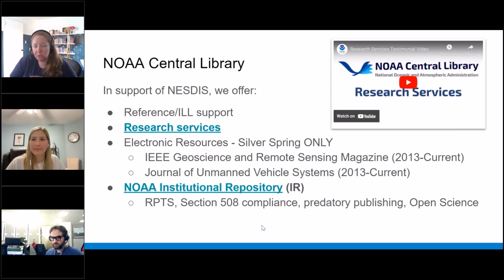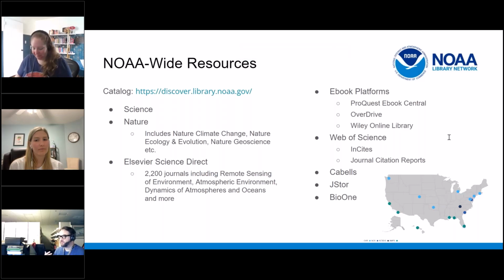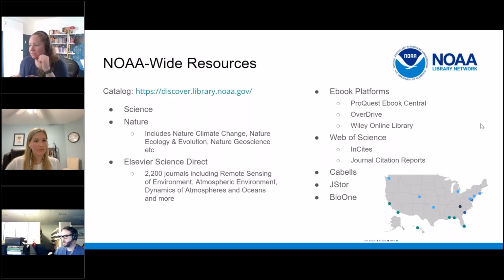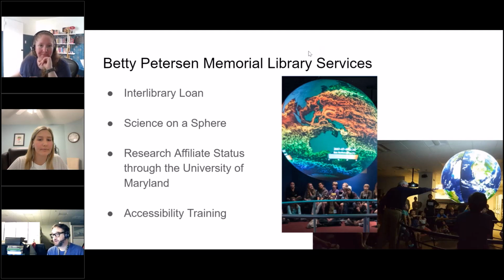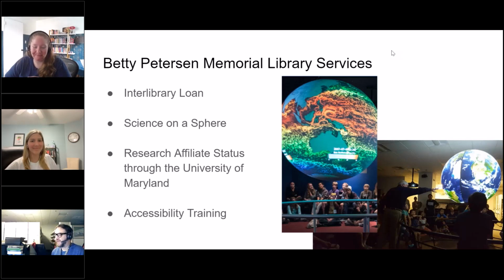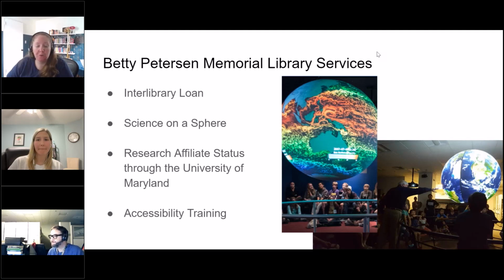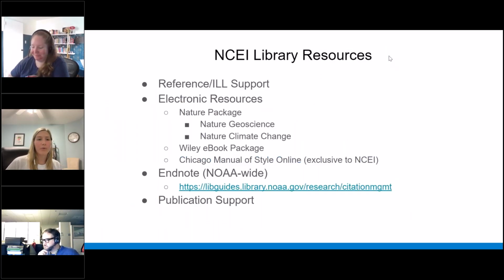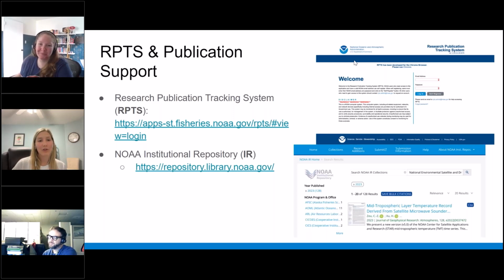Line Office Webinars: NESDIS- Get to Know Your Resources!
NOAA Library Network

Presenters: Jan Thomas, Jacquelyn Crossman, and Katie Poser, NOAA Library Network librarians

Summary: The NOAA Library Network invites you to participate in line office specific resource webinars. These webinars will highlight the librarians serving you from within your line office, if applicable, and the resources available specific to your line offices’ mission areas. These webinars are 30 minutes long and will occur on a bimonthly schedule.